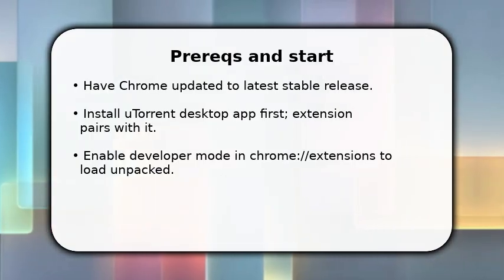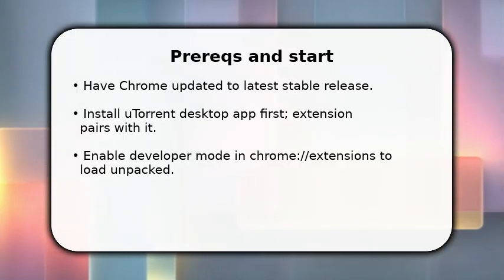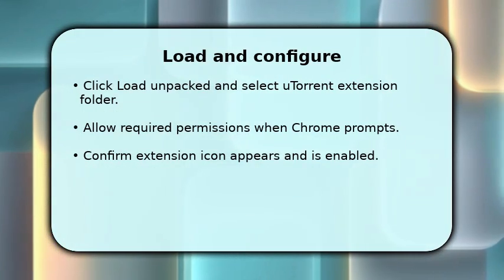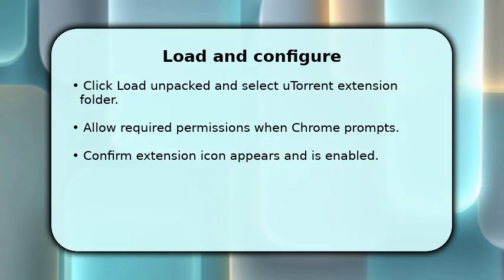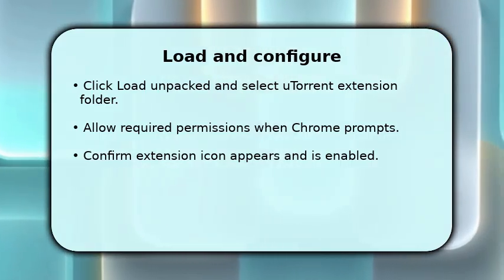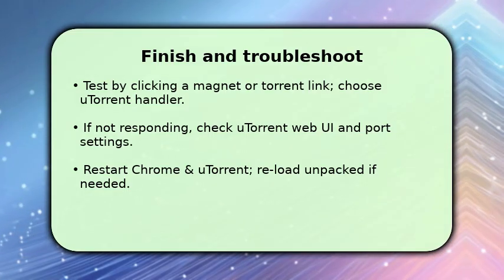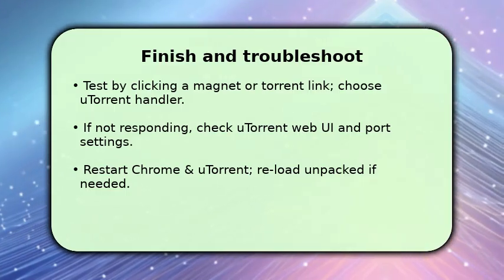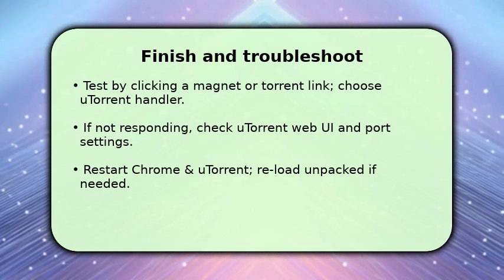How to Add Utorrent Extension in Chrome (only Way)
Learn the essential steps to add Utorrent extension in Chrome for seamless torrent downloading. This video guides you through installation, configuration settings, and best practices.